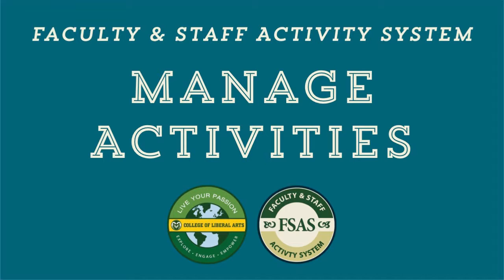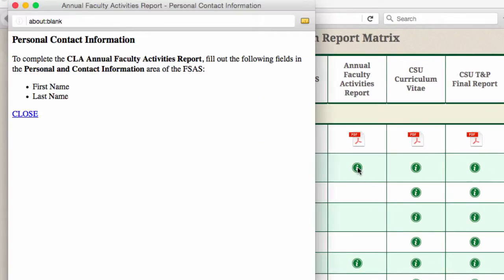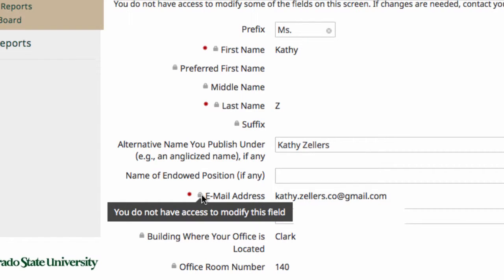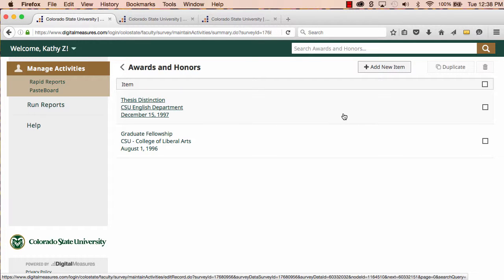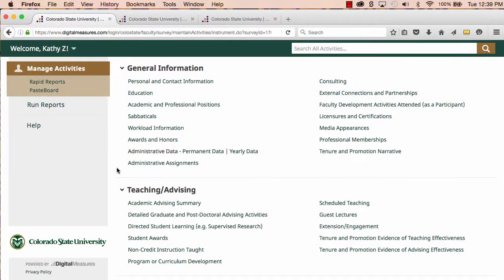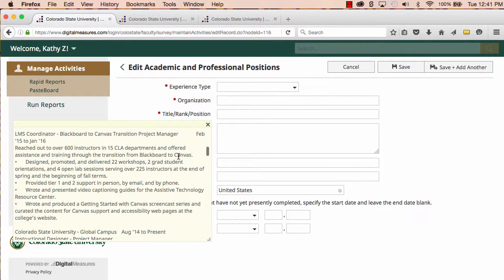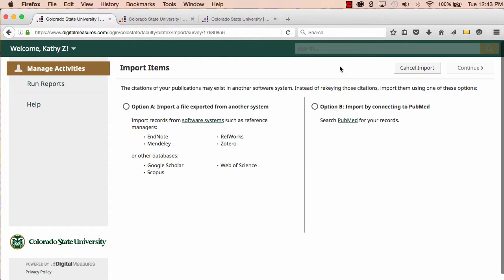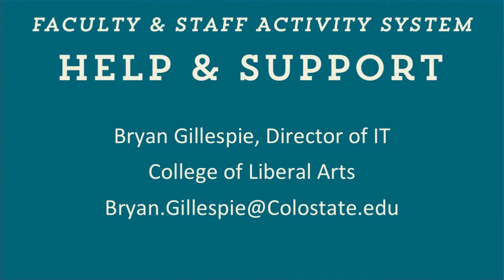Faculty and Staff Activity System: Manage Activities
Faculty and staff at Colorado State University can use the Faculty and Staff Activities System (FSAS) database system to collect and curate their academic activity and achievements. Once information is in the system, then the FSAS aggregates and generates reports. The College of Liberal Arts will begin using this system for Faculty Annual Activities reporting.

This screencast, Faculty and Staff Activities System - Manage Activities, is one in a series of screencasts about the FSAS created by Kathy Zellers for the College of Liberal Arts at Colorado State University. For more videos about CSU, check out Colorado State University's YouTube channel